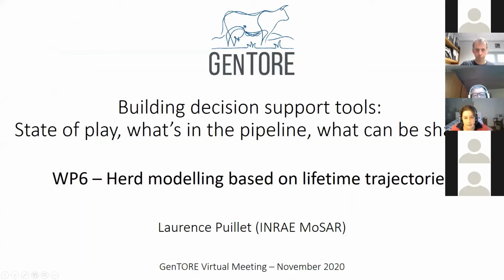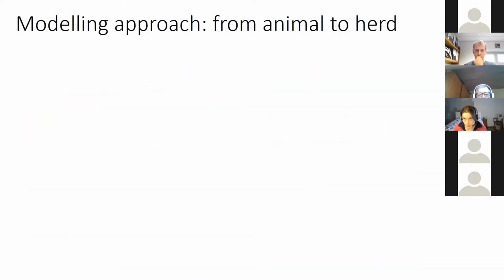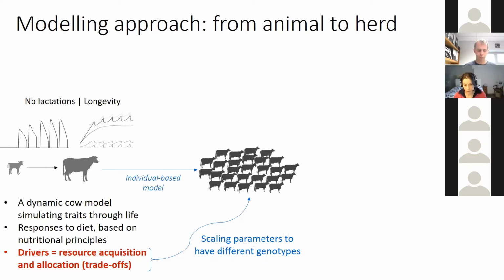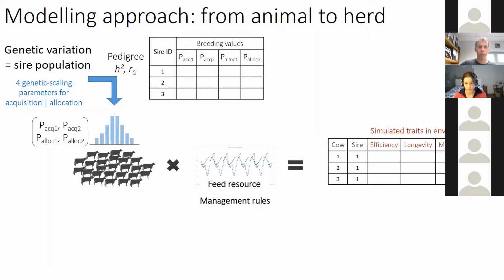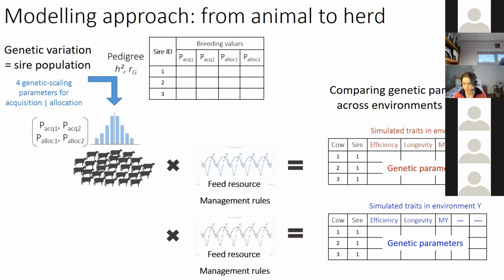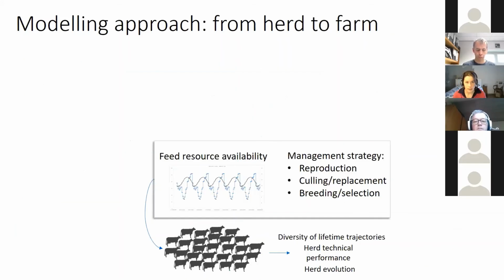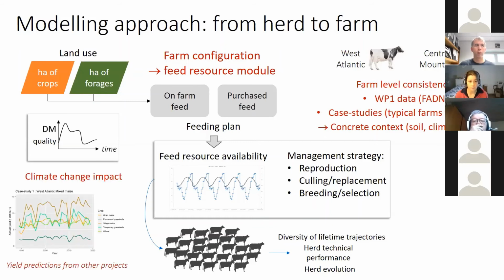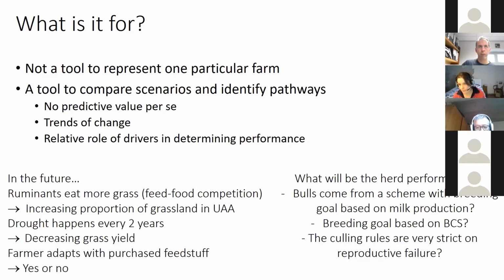WP6 Herd Modelling Based on Lifetime Trajectories - L. Puillet (INRAE MoSAR)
GenTORE Online Midterm Meeting - 19 November 2020